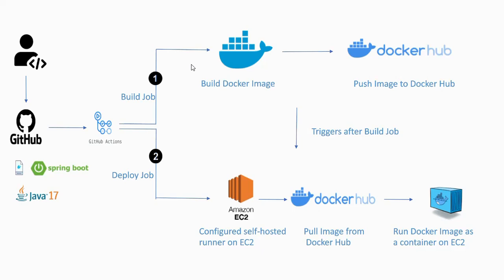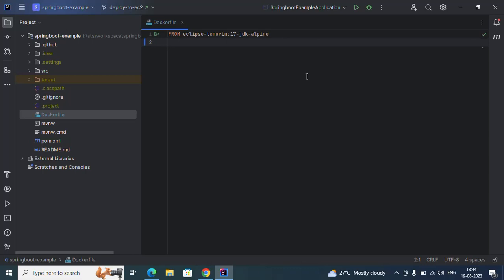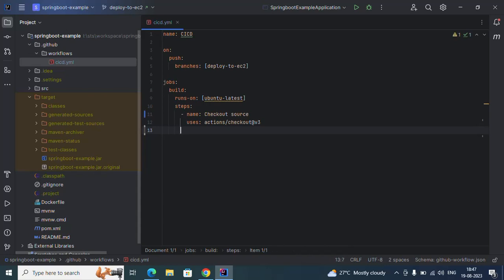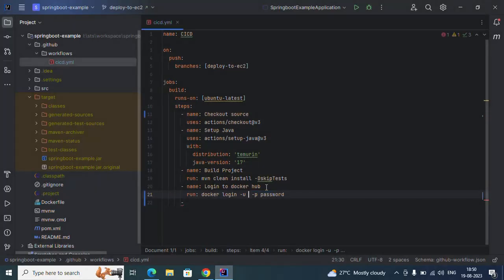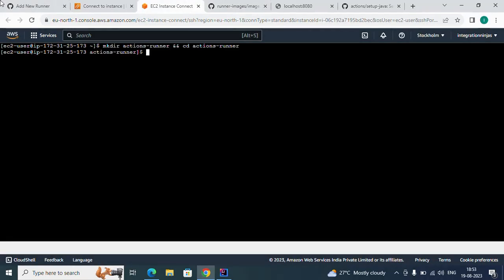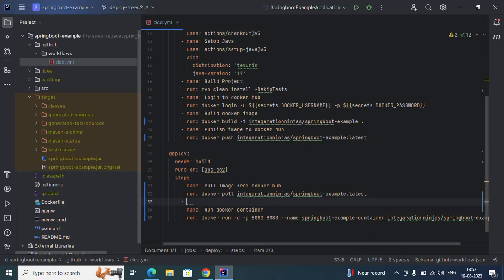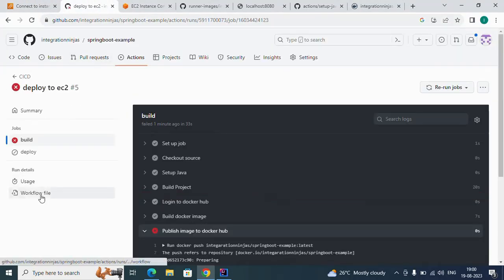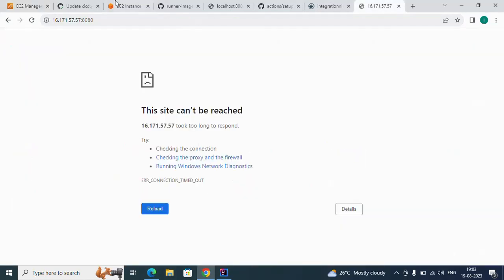Deploy Spring Boot application to AWS EC2 using GitHub Actions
🚀 Master Spring Boot Deployment on AWS! In this step-by-step tutorial, we deploy a Spring Boot 3 application to an AWS EC2 instance using Docker and GitHub Actions for a fully automated CI/CD pipeline.

Stop manual deployments! Learn how to containerize your Java applications, build JAR files with Maven, and push images to Docker Hub. We also cover the tricky parts: configuring GitHub self-hosted runners on AWS and fixing Security Group Inbound rules.

⏳ Video Chapters:
0:00 - Intro: CI/CD Pipeline Architecture
0:45 - What is Docker? (Overview & Benefits)
01:54 - Project Setup: Spring Boot 3 & Java 17
04:38 - Writing a Production-Ready Dockerfile
06:50 - Creating the GitHub Actions Workflow (.yml)
08:15 - Setting up Java 17 (Temurin) & Maven Build
10:42 - Managing Docker Hub Secrets in GitHub
13:45 - Configuring a GitHub Self-Hosted Runner on AWS EC2
16:41 - Deploy Job: Pulling & Running the Container
20:16 - Troubleshooting: Fixing Docker Login Errors
24:02 - AWS Security Groups: Opening Port 8080
24:42 - Live Demo: Verifying the API Deployment

💡 What You'll Learn:

How to dockerize a Spring Boot application for production.

Building a Continuous Deployment (CD) pipeline from scratch.

Setting up self-hosted runners on Amazon Linux/Ubuntu.

Essential AWS EC2 networking for Java developers.